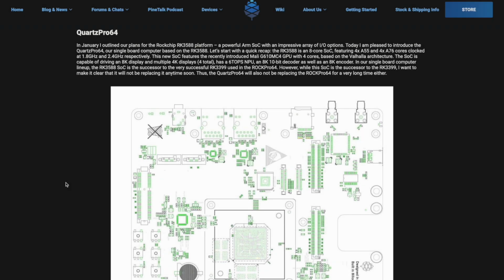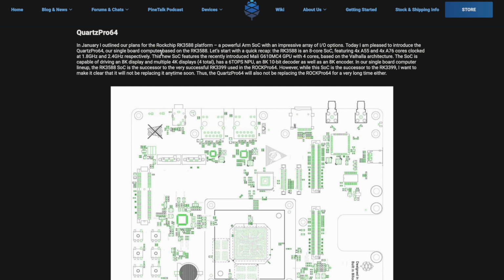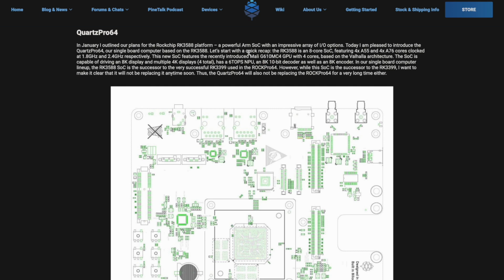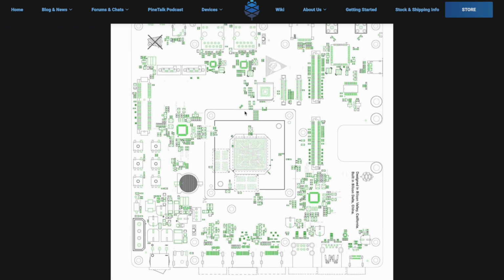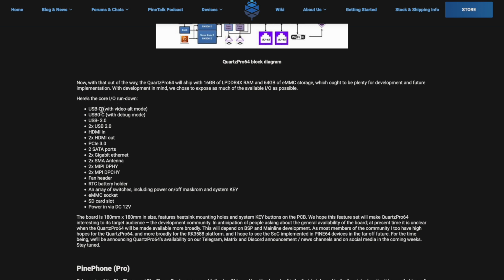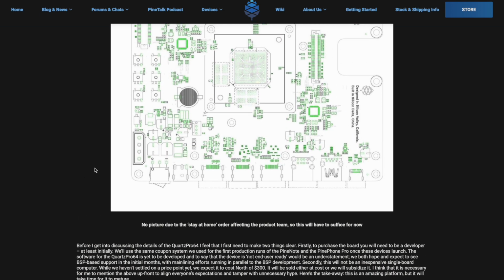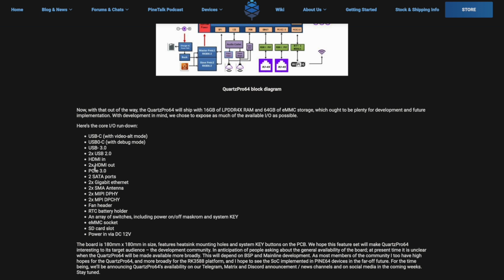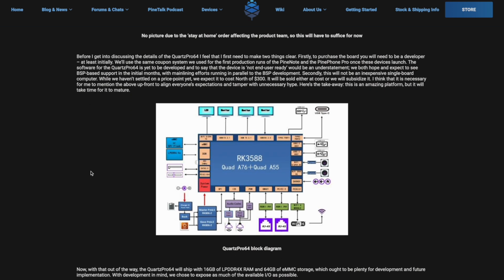Pine64 Announces the QuartzPro64!